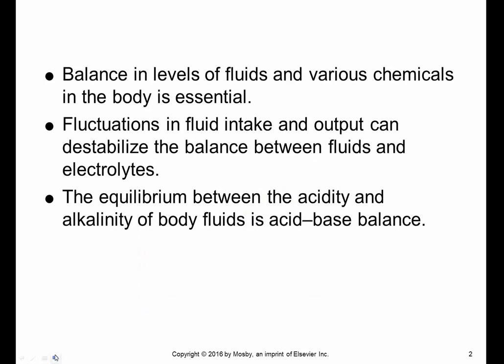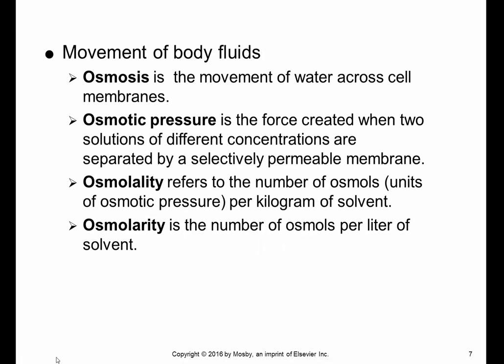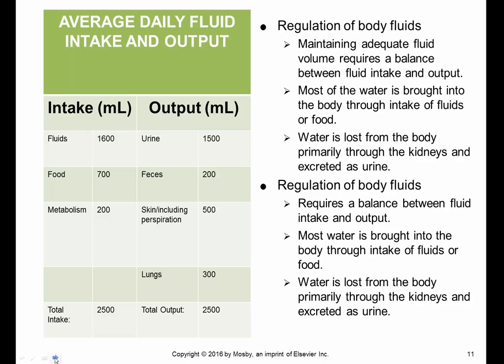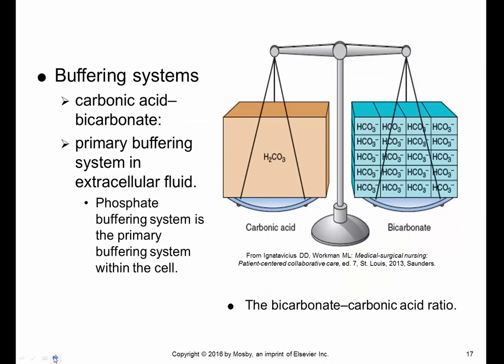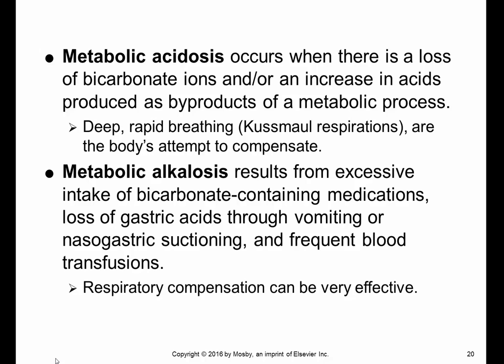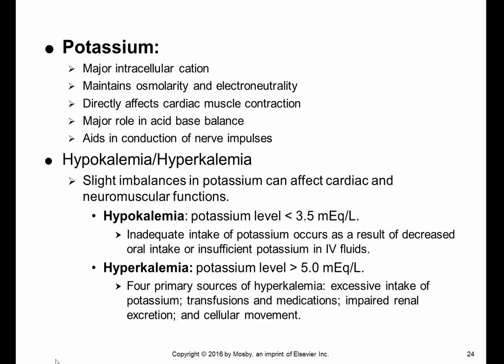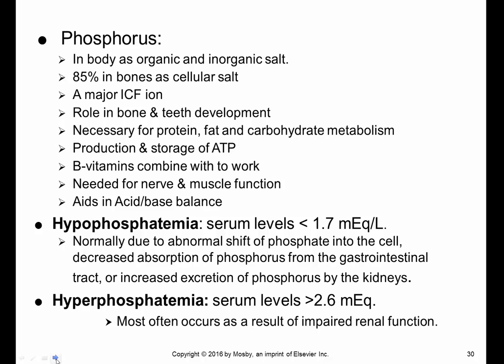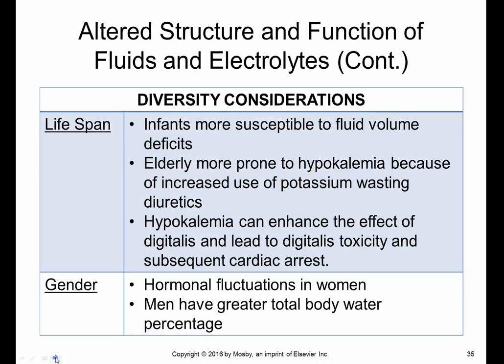Fluid and Electrolytes